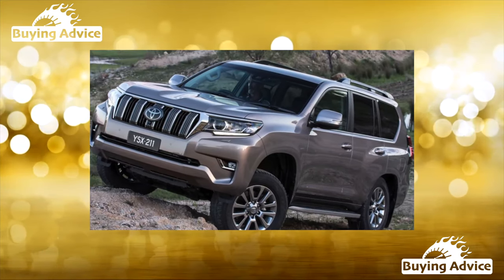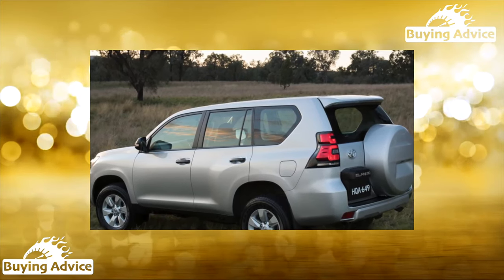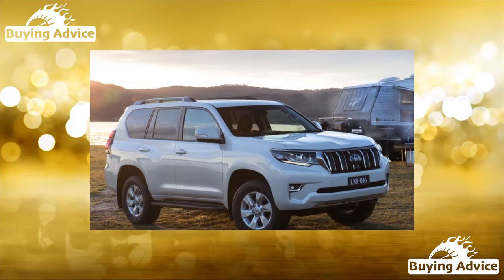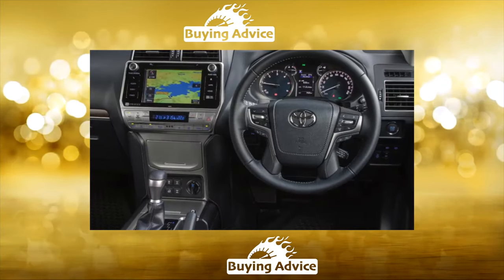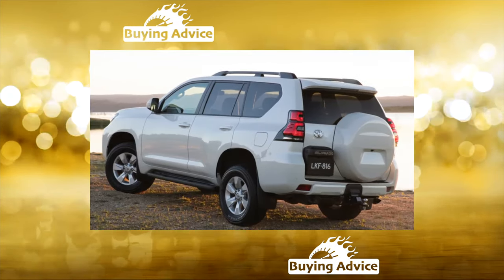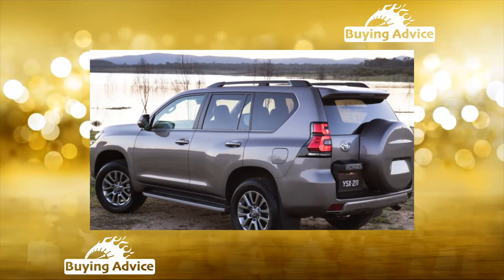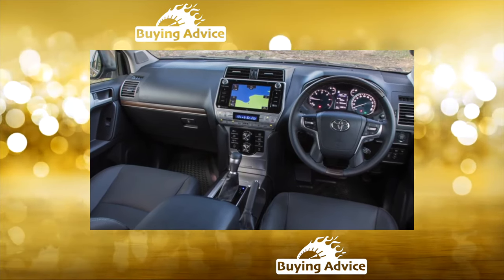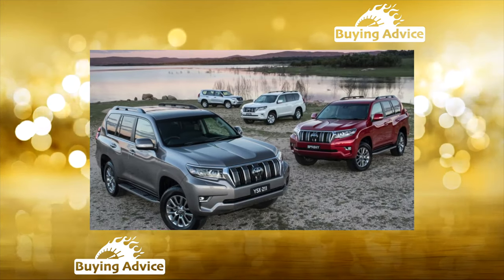Buying advice with Common Issues Toyota Land Cruiser Prado J150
Buying a Used Car Review! Toyota Land Cruiser Prado J150 common problems, issues, defects and complaints